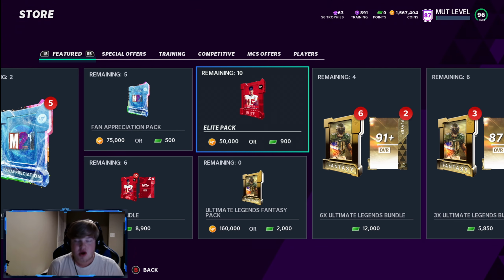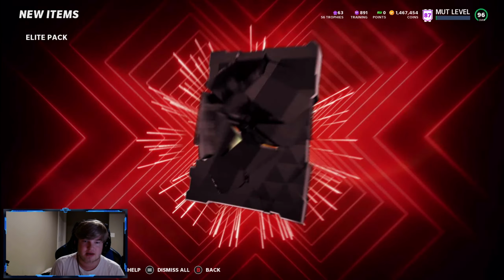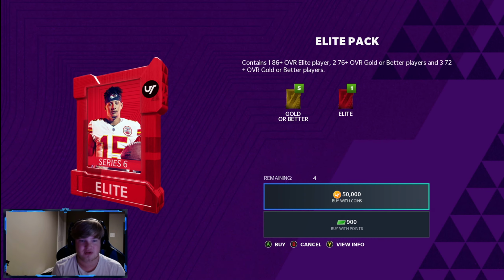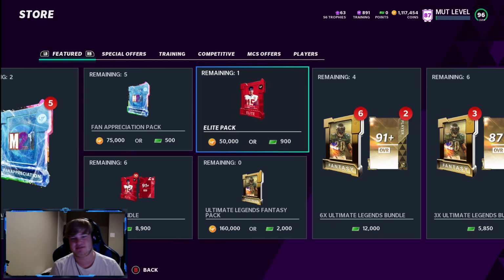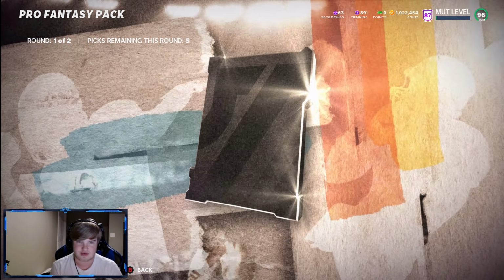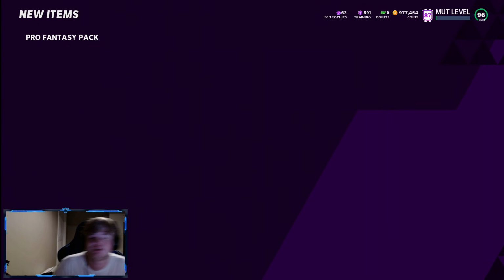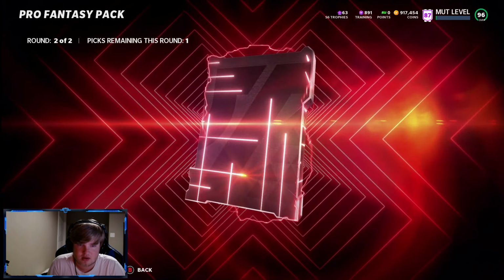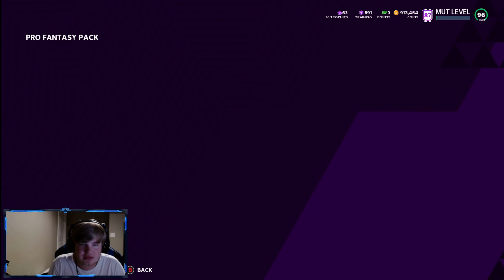ELITE PACKS ARE BACK! OPENING 10 ELITE PACKS & PRO FANTASY! (Madden 21 MUT Pack Opening)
In todays video we did an elite pack opening in madden 21! These packs are really big hit or miss packs, theres chances for big pulls like the orange redux ive pulled before, or they could just flop and give some base elites but thats what makes it fun! Let me know how they felt for you guys!
LIKE + Sub if you are new!!!